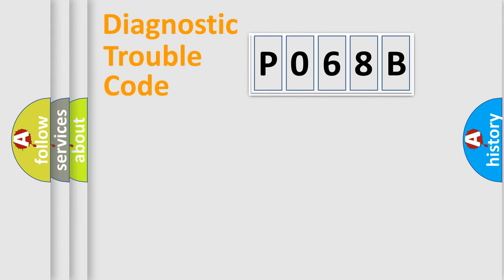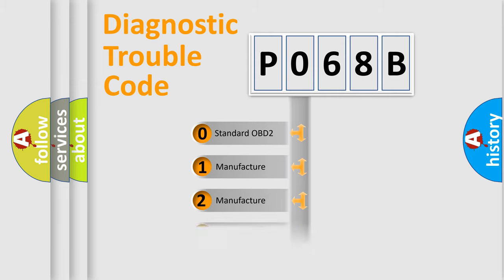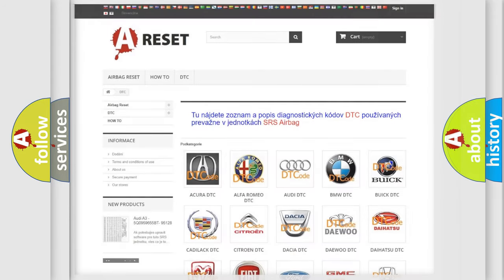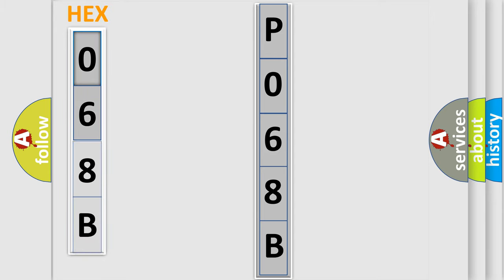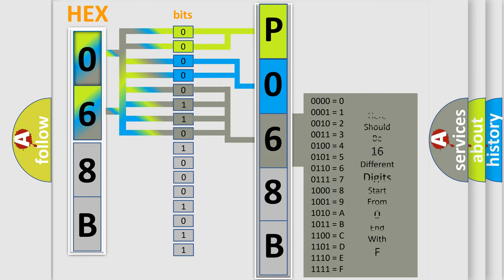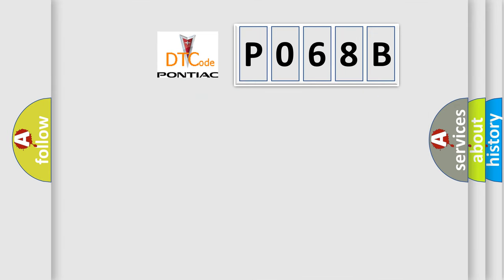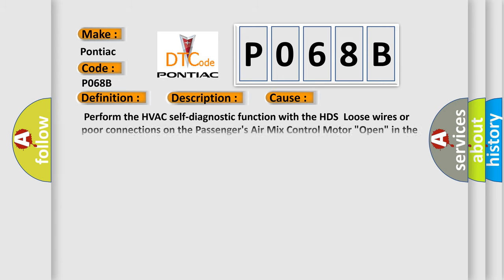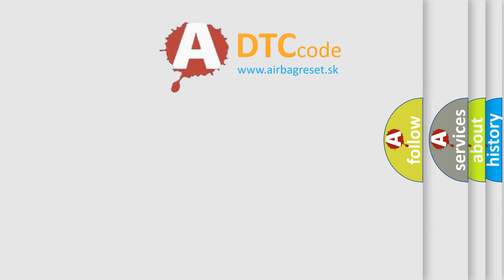DTC Pontiac P068B Short Explanation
Contents:
0:21 Basic DTC analysis according to OBD2 protocol standard.
1:48 Insight into programming
2:58 A diagnostically understandable description of the Diagnostic Trouble Code
3:05 Basic error definition

Make:
Pontiac
Code:
P068B
Definition:
Open in the Passengers Air Mix Control Motor Circuit
Description:
Poor communication between the Passengers Air Mix Control Motor and the Climate Control Unit ("Open") condition.
Cause:
 Perform the HVAC self-diagnostic function with the HDSLoose wires or poor connections on the Passengers Air Mix Control Motor "Open" in the wires between the Climate Control Unit and the Passengers Air Mix Control Motor Faulty Passengers Air Mix Control Motor Faulty Climate Control Unit